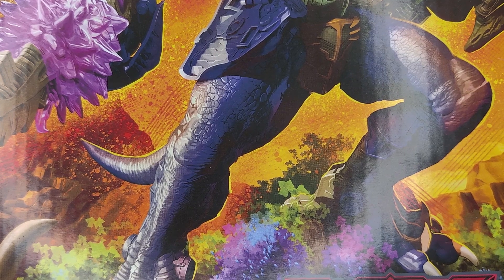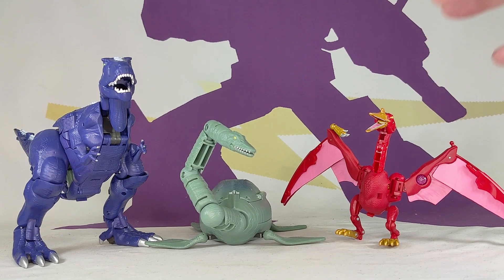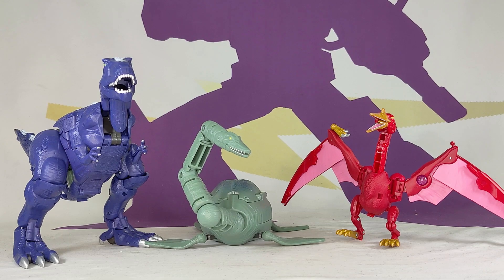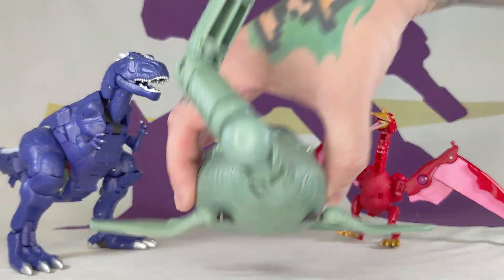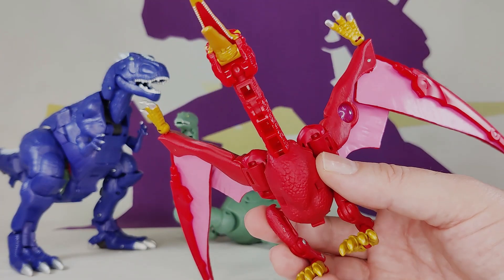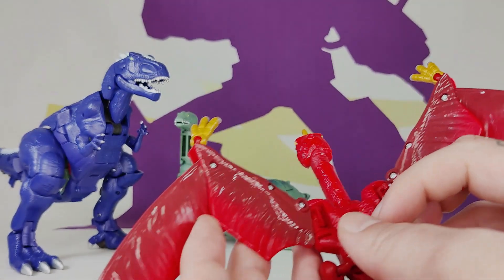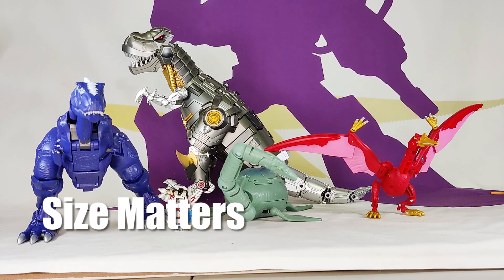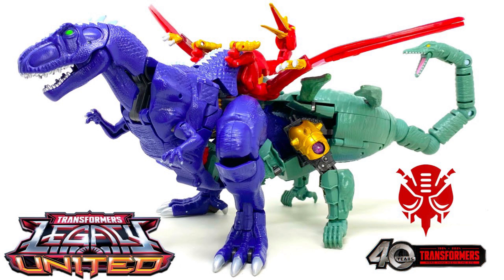Ick Combined Mode! Transformers Legacy Magmatron Review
This guy we know comes to us and say, "I'm not buying toys anymore, I don't have room."  A Helldiver?  That's an impulse buy for a game he's been talking about for months.  We'll let that slide without comment.  Kong?  Makes perfect sense (but that there's a Scar King on order to get a glove may warrant a comment).  This thing, though?  This is sizable.  And I'm just now realizing, that this unnamed friend of ours was opening this while we were filming the week prior... which might explain why he doesn't remember us filming an entire video on cowboys (coming soon!).  No room?  We'll MAKE ROOM if there's something we want.  I may have been drinking earlier tonight, but I don't see how that's relevant.

0:00 Intro
0.32 Alt Mode
1:44 Paint & Sculpt
3:25 Articulation
4:47 Alt Mode Scale
5:36 Combined Mode
6:38 Accessories
8:43 Scale
8:58 Final Thoughts
11:00 Outro